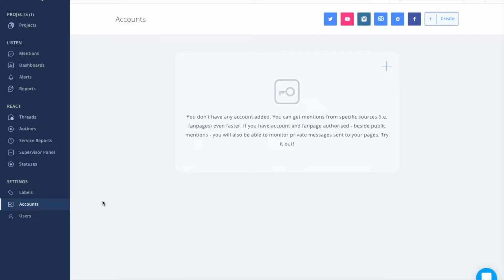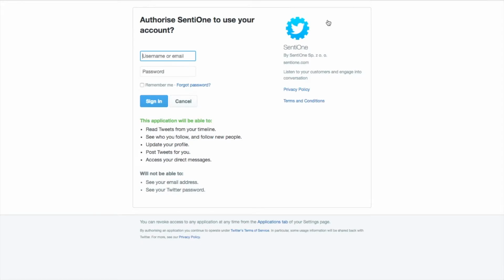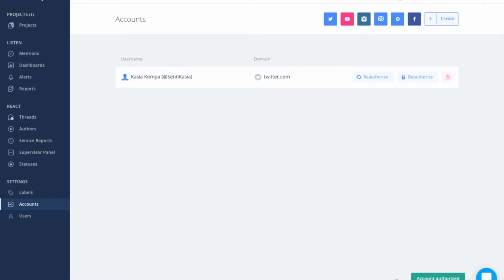TUTORIAL: Authorise your profiles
How to authorise your social profiles and get better results